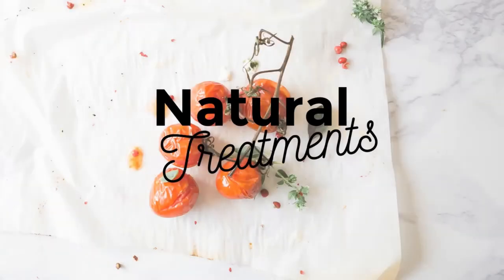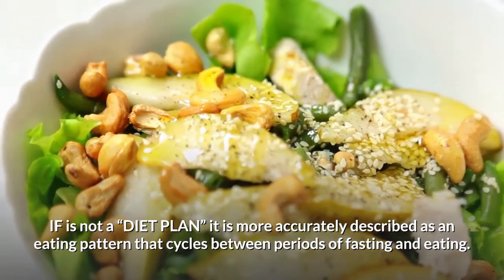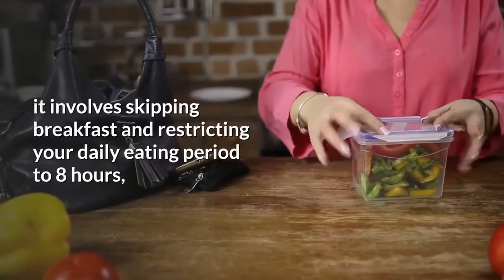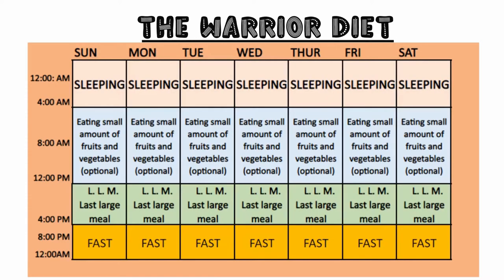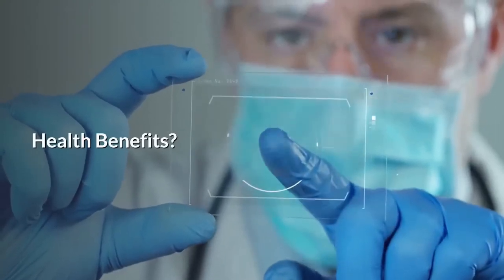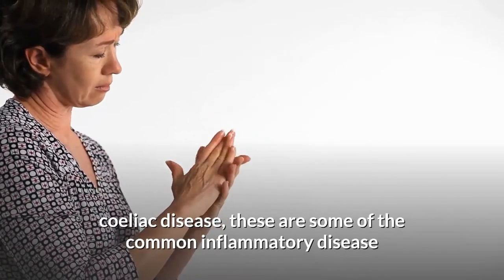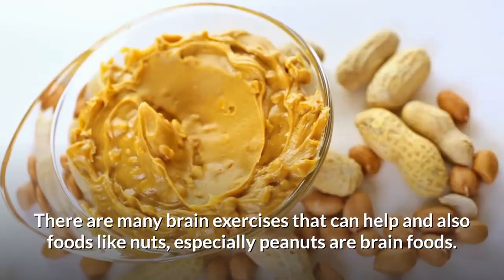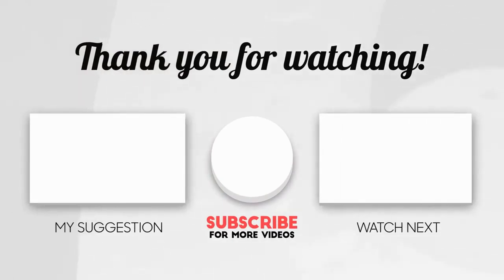How to do Intermittent Fasting | Methods and Benefits | Natural Treatments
Hey! By checking this video will help you understand the methods of Intermittent fasting, the benefits, and also the things you need to avoid.

SLUXKE Gallon Water Bottle with Straw and Motivational Time Marker Easy Sipping Leakproof BPA Free 128OZ/74OZ Large Fitness Sports Water Jug to Ensure You Drink Enough Water Throughout The Day to make sure you can manage your water intake every day!

it really does help the channel grow.

Thank you so much for stopping by, take care, and see you at the next one!